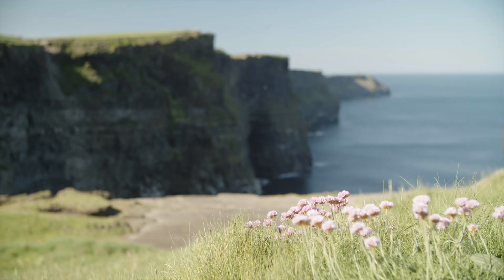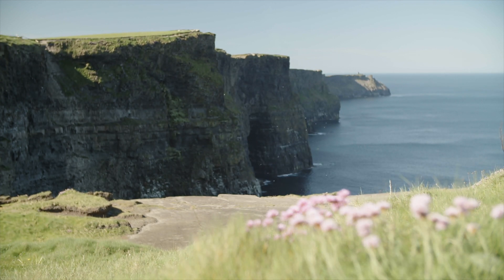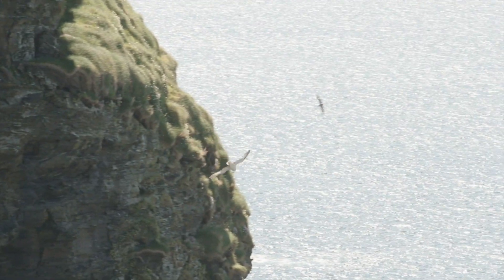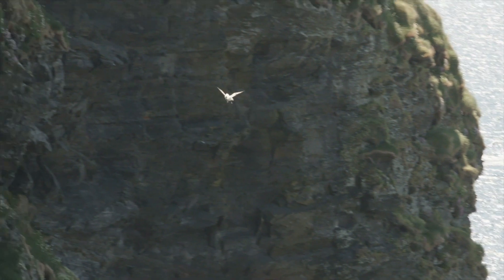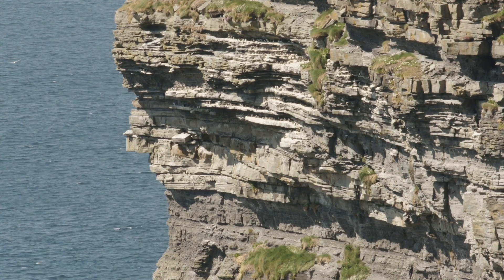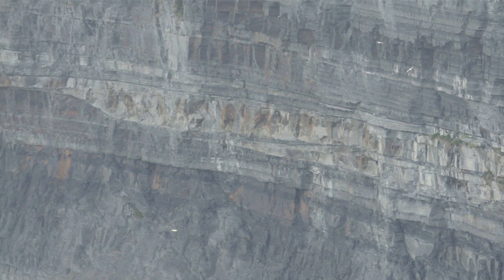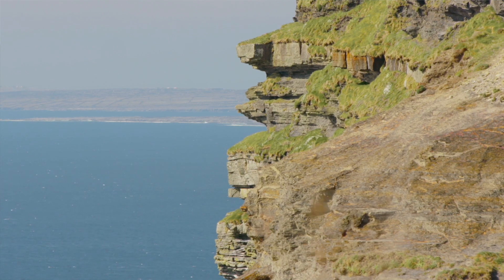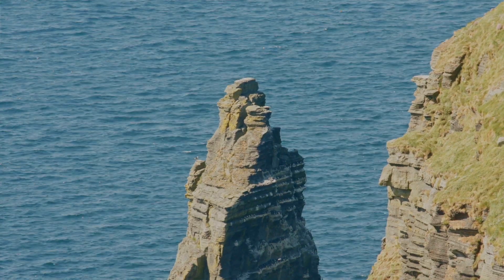Geology of the Cliffs of Moher - Heritage Week 2021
Colm gives us a brief synopsis of the Geology of the Cliffs of Moher.